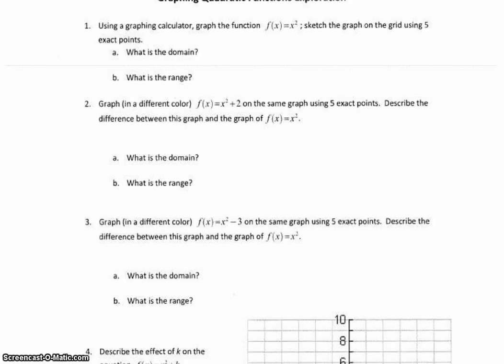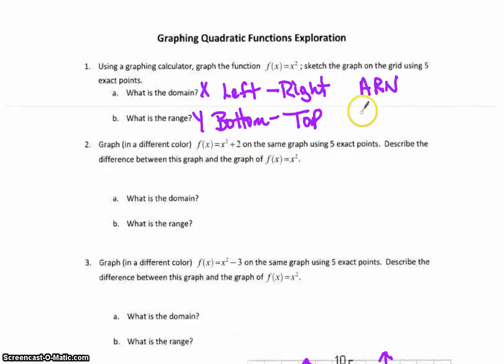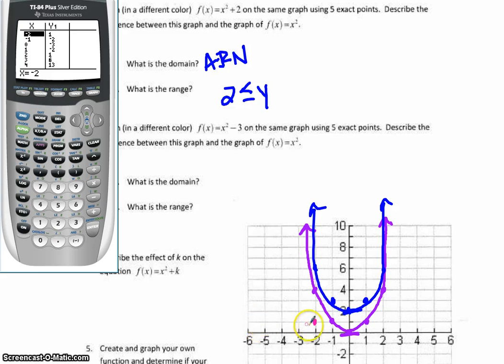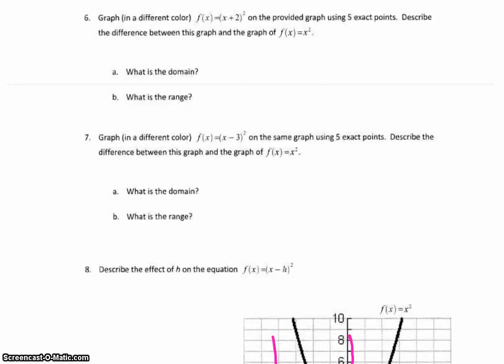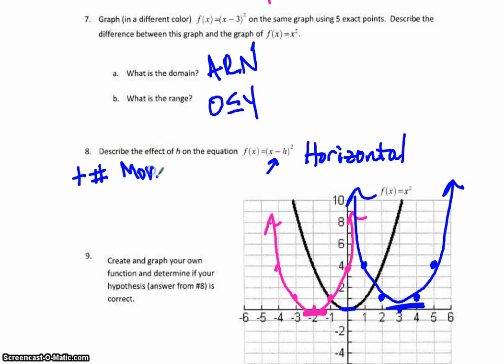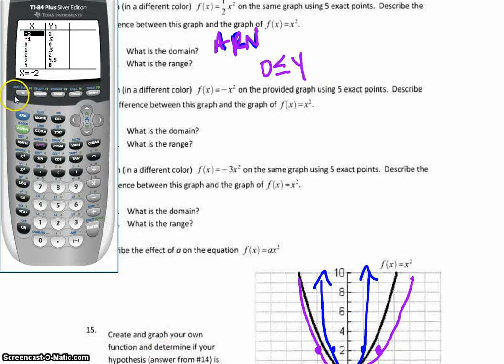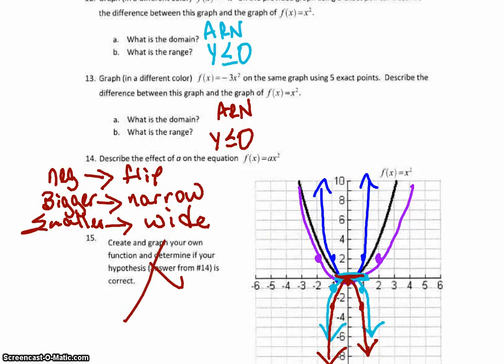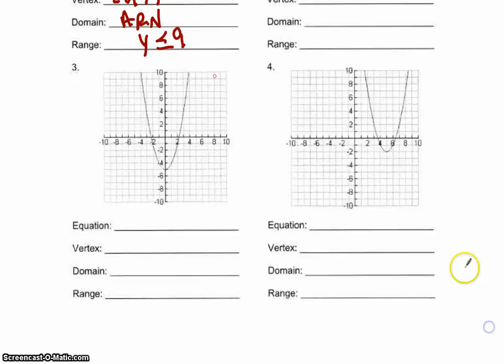A1 Investigating Quadratics